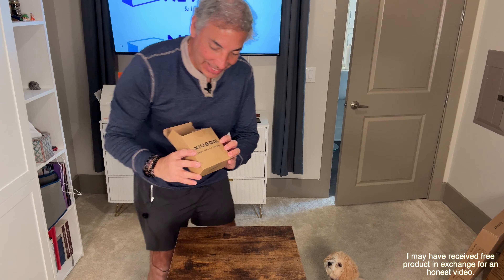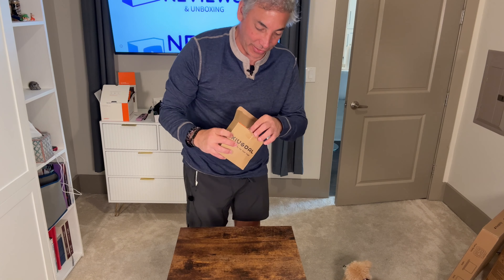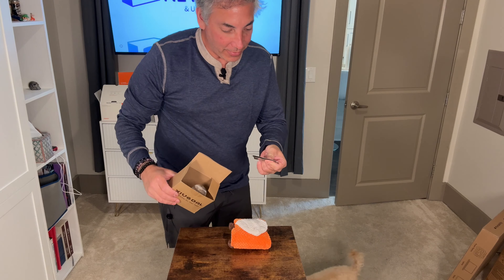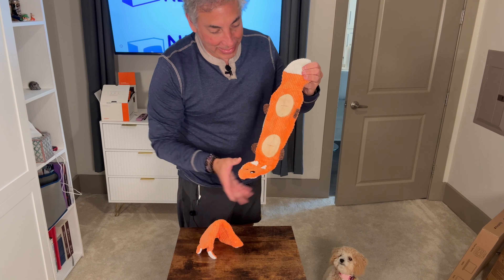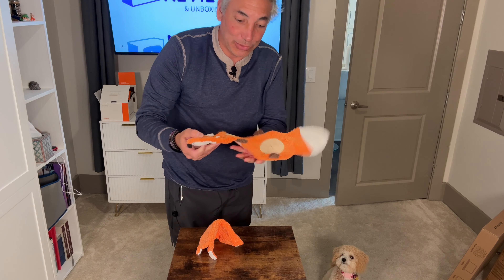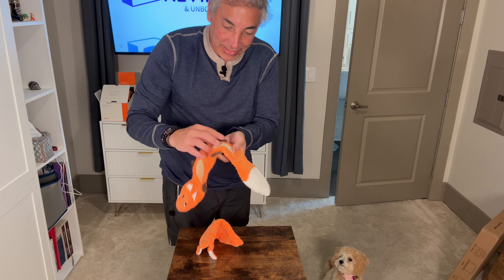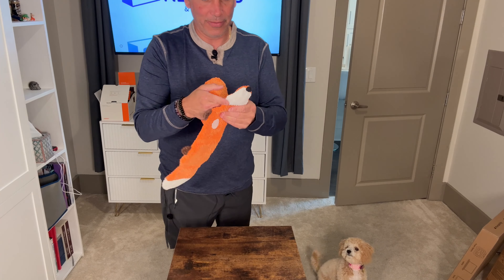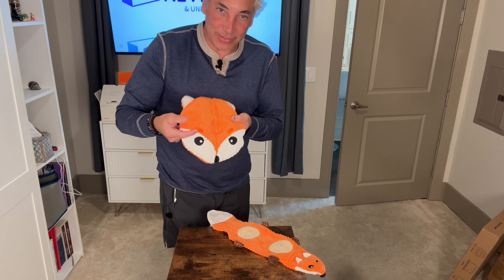Aggressive Chewer Dog Toy Review & Unboxing 4K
XIUGOAL Dog Toys for Aggressive Chewers, 2 Pack Squeaky Dog Chew Toys, No Stuffing Puppy Toys for Teething and Holds a Bottle, Interactive Dog Toys for Small, Medium Breed
Brand: XIUGOAL
From Amazon
(AD)